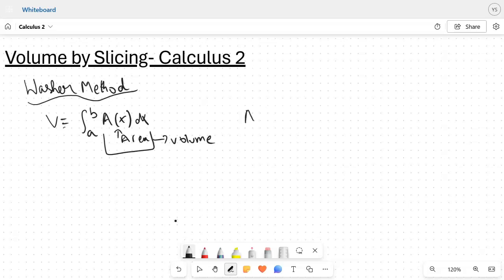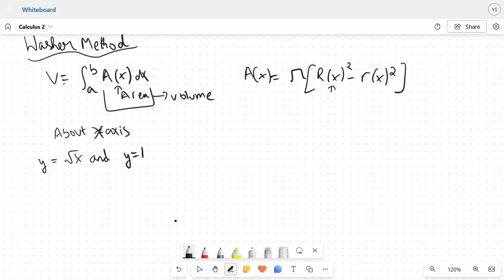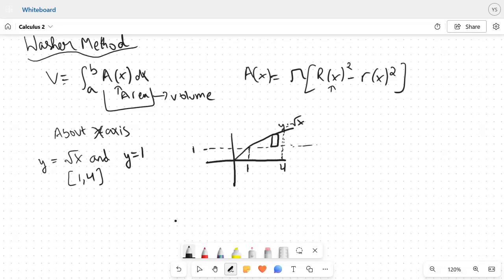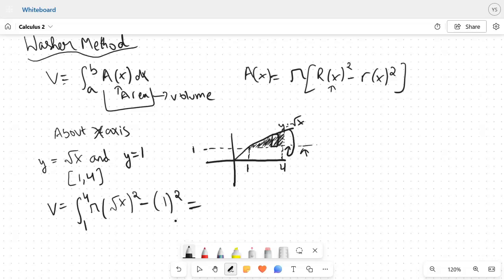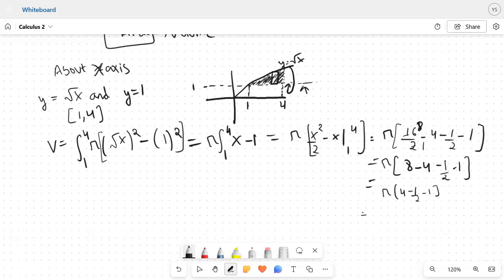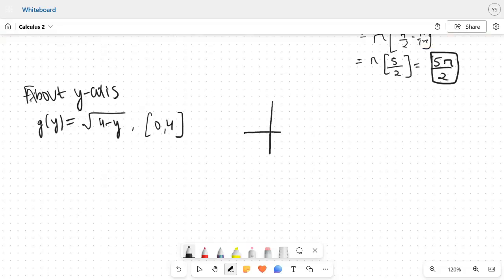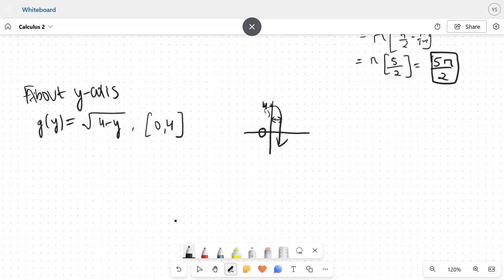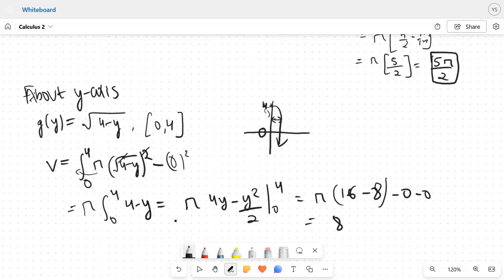Volume By Slicing | Washer Method | Calculus 2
Brief explanation of the washer method using some examples. Thank you so much.